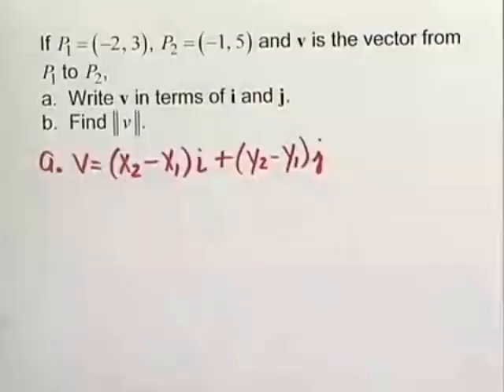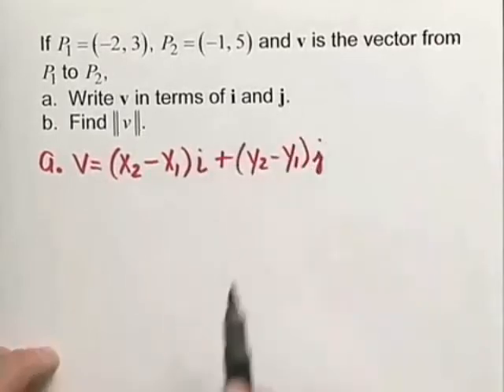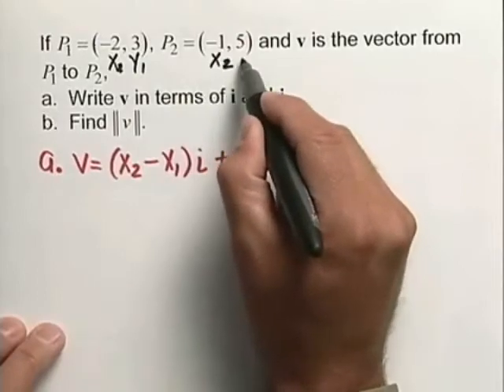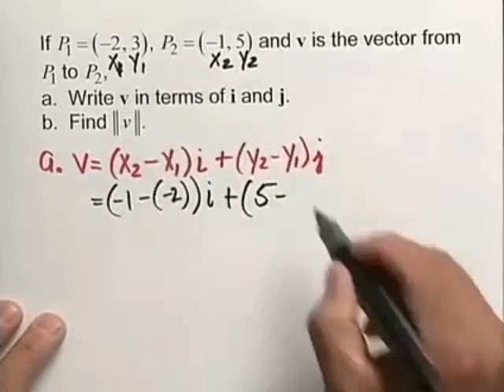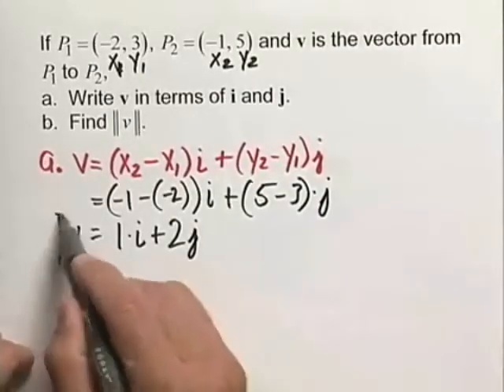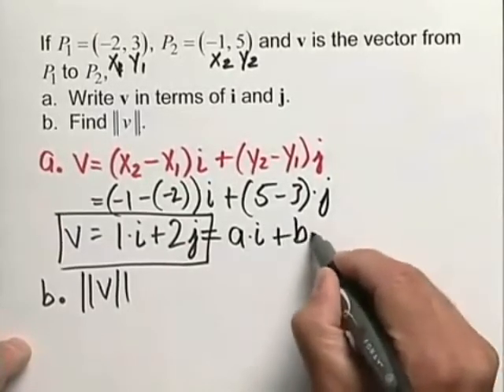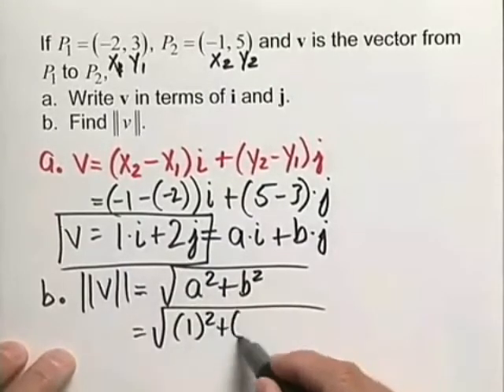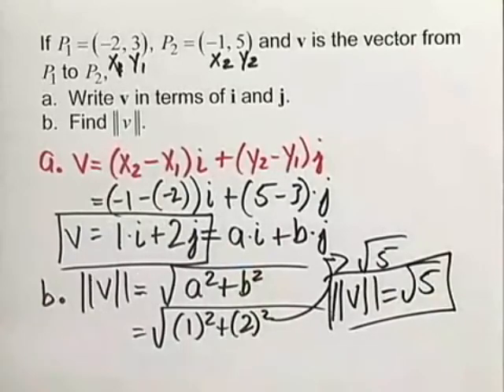Chapter Test Prep – Ch 7, Exercise 15